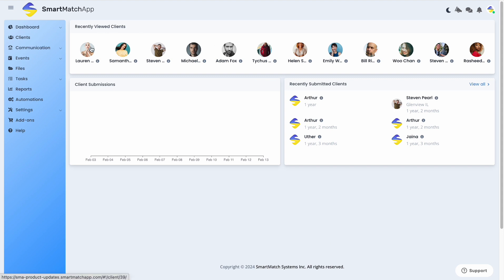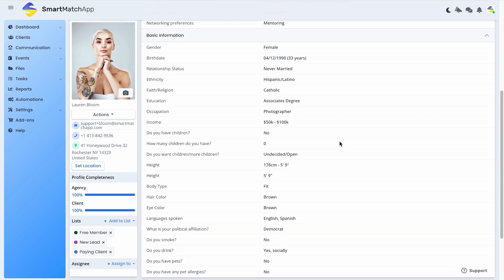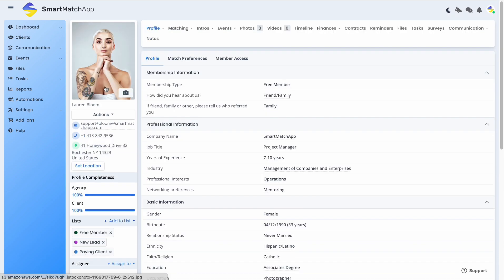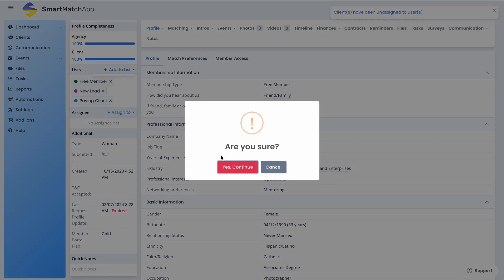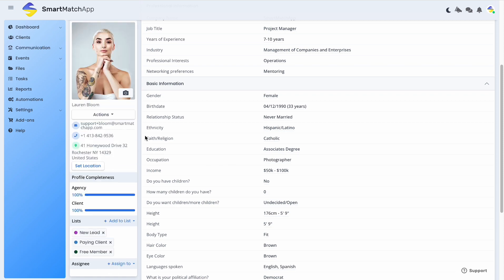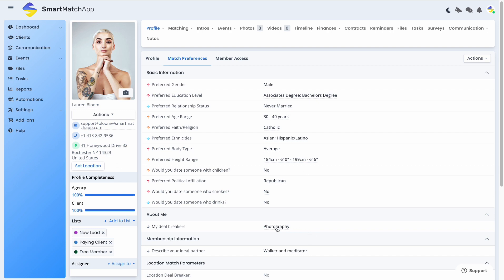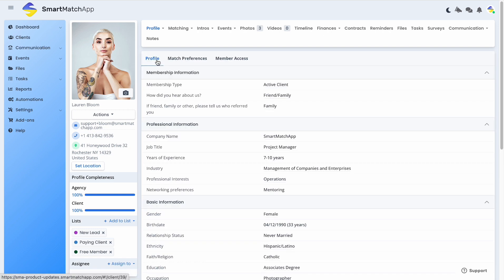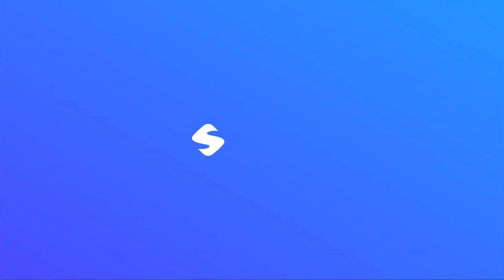Introducing: New Client Page UI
At SmartMatchApp, we're constantly striving to enhance user experience and provide you with intuitive tools to streamline your matchmaking journey. With this latest update, we've revamped the client profile view to offer you a sleeker, more user-friendly interface, but with the same functionality for both Profile and Match Preferences tabs, along with the profile sidebar data.